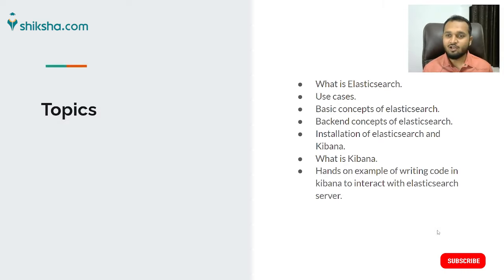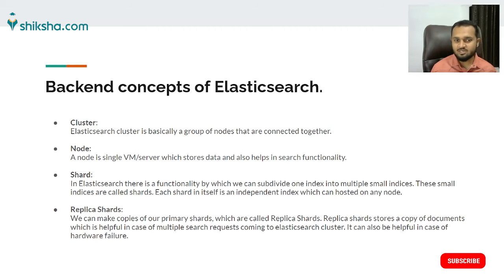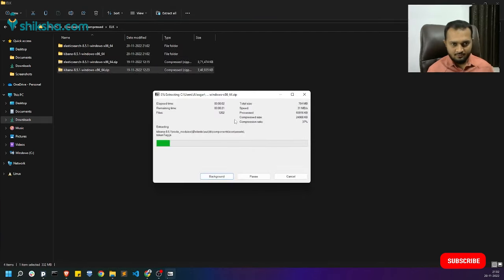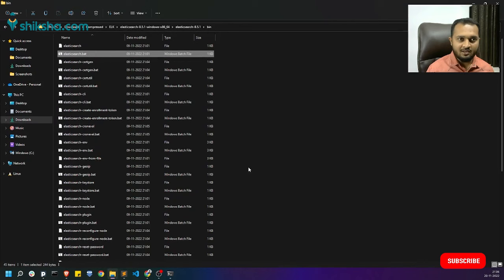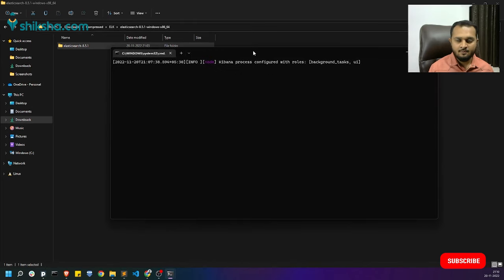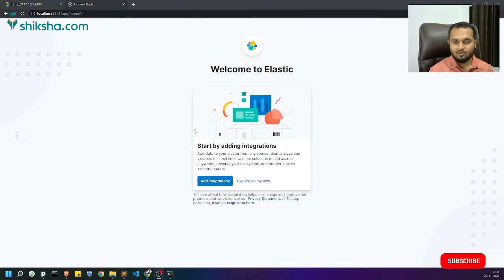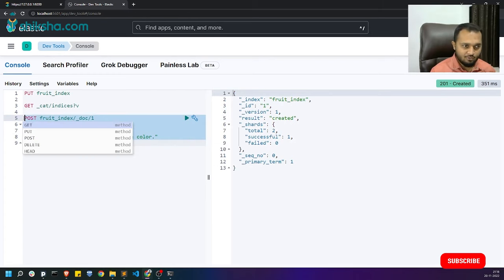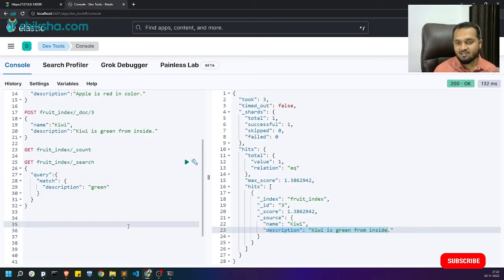ElasticSearch Tutorial | How to install ElasticSearch? | Kibana Setup with Hands-on demonstration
Elasticsearch is an open source, document-based search platform with fast searching abilities. It was released in 2010 and is an analytics and search engine based on Apache Lucene.

In this tutorial, you will learn What is ElasticSearch, backend concepts of ElasticSearch, ElasticSearch installation, What is Kibana and how to setup Kibana.

00:00 Introduction
00:30 Agenda
01:11 What is ElasticSearch
02:31 Uses of ElasticSearch
03:06 Basic concepts
04:11 Backend concepts
07:05 ElasticSearch & Kibana Installation
17:26 Getting Started with Elasticsearch
22:20 Hands-on Demo on ElasticSearch

Top rated courses in ElasticSearch -